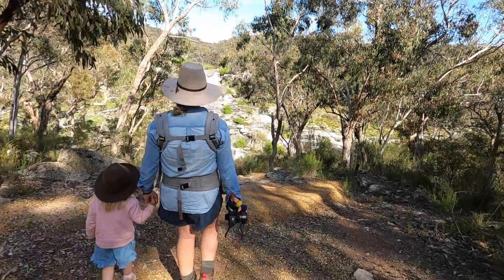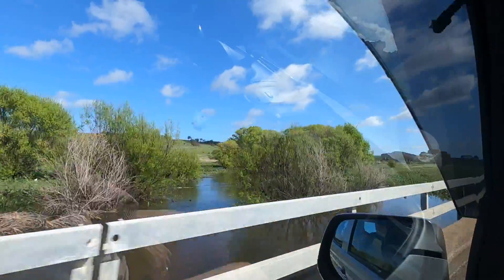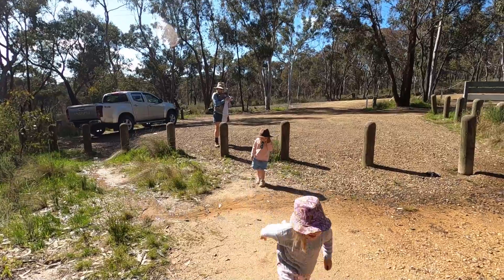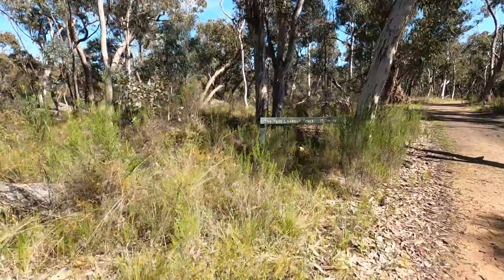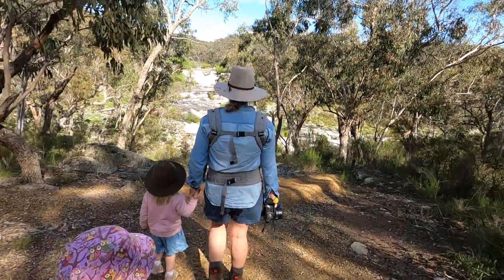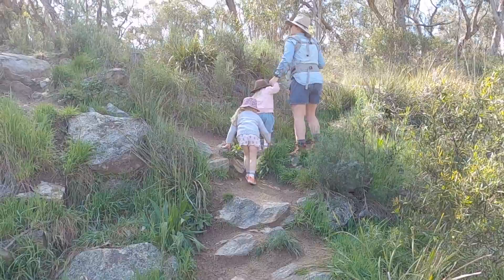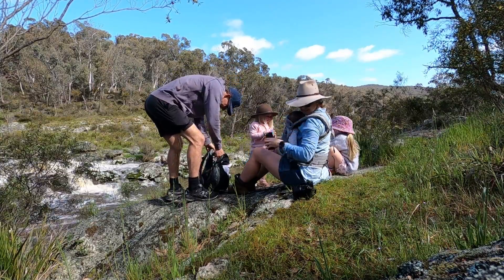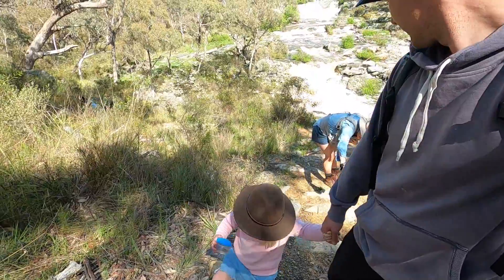WATERFALL ADVENTURE | We go to The Falls Water Fall in Orange NSW & It was RAGING!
Just out of Orange at Clergate, is the Falls Water Fall in the Mullion Range State Conservation Area.

It's usually quite a serene and pleasent location for a quiet picnic or swim when it's warm. However on this occasions, the dam was overflowing and the creek was INTENSE! Check out the video to see!

Hiking shoes